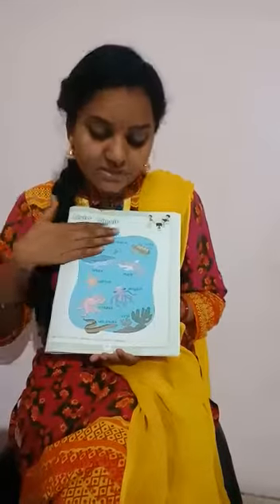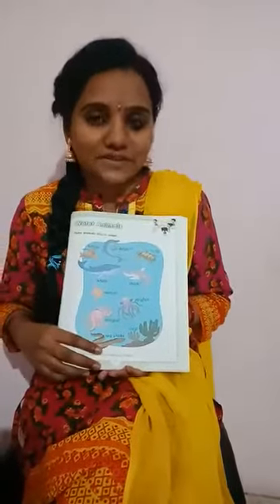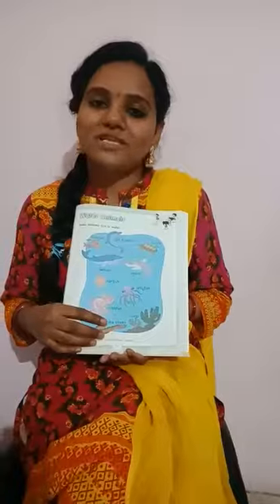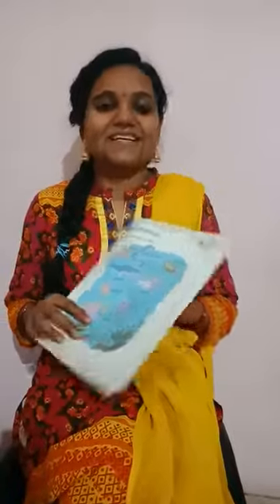LKG:EVS, Water Animals